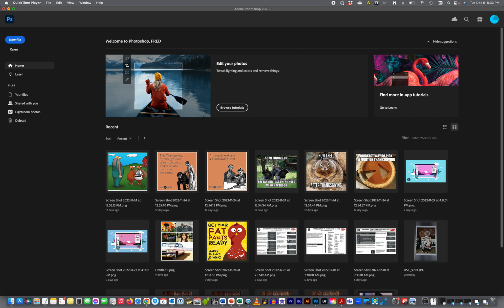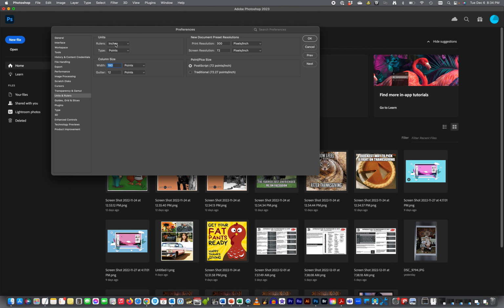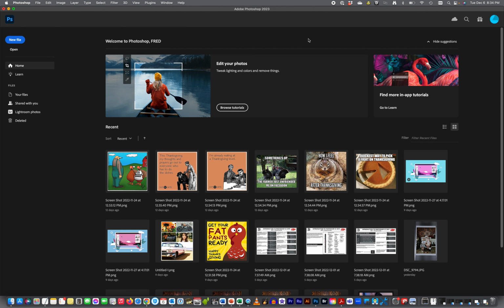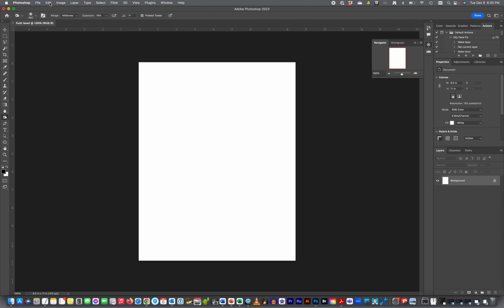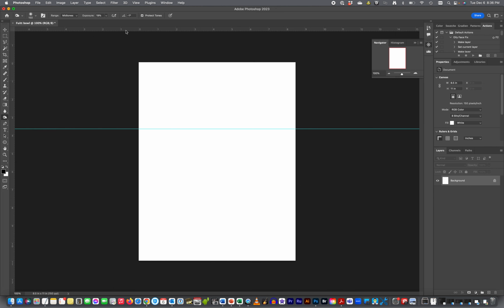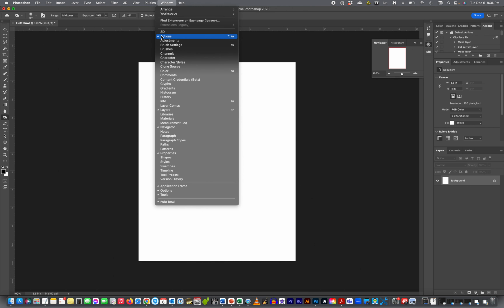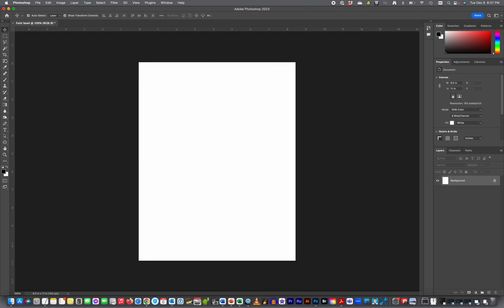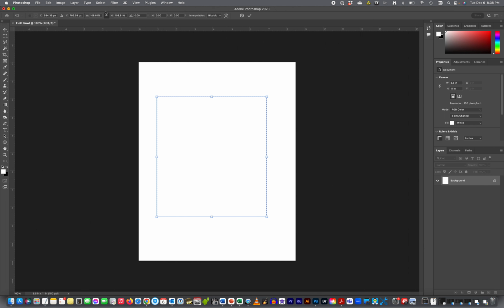Photoshop settings 1